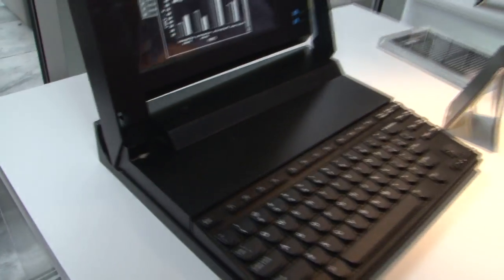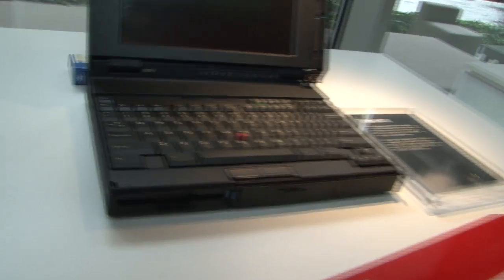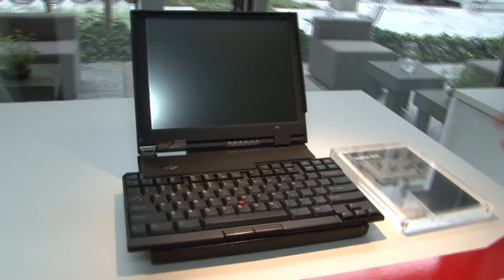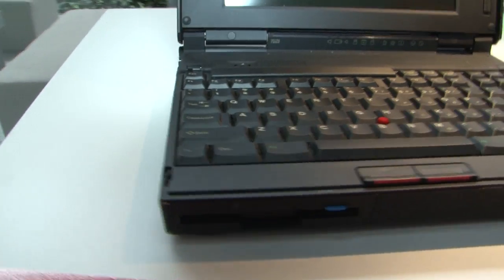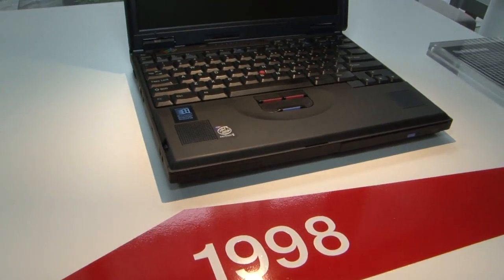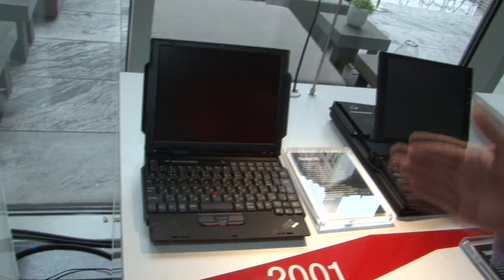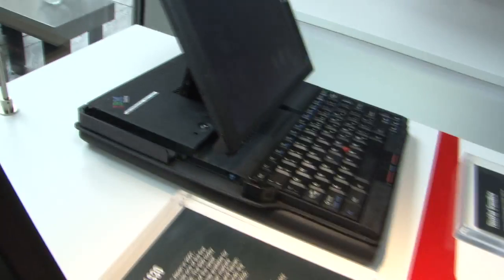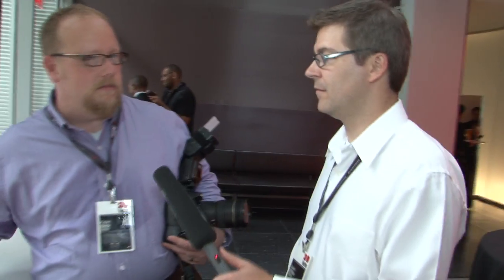A Very Brief History Of The ThinkPad Laptop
We take a walk through two decades of ThinkPad history. This living museum was assembled for a recent event at New York's Museum of Modern Art celebrating ThinkPad's 20th Anniversary.